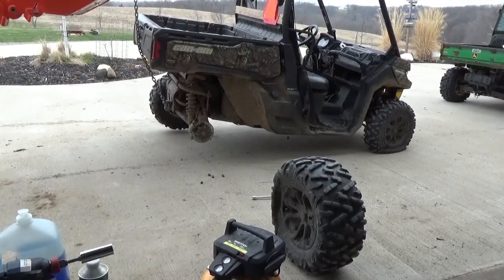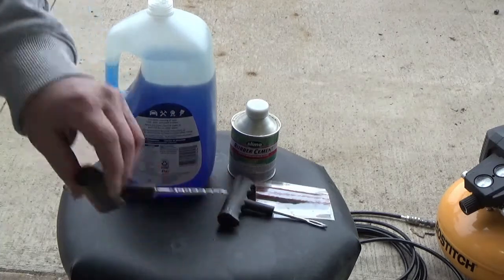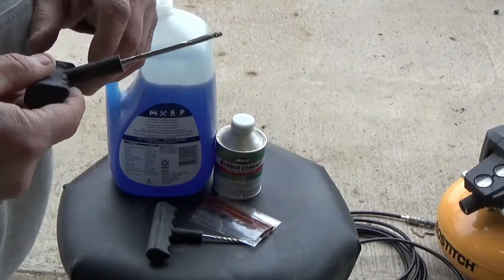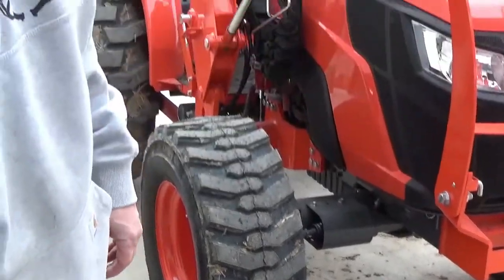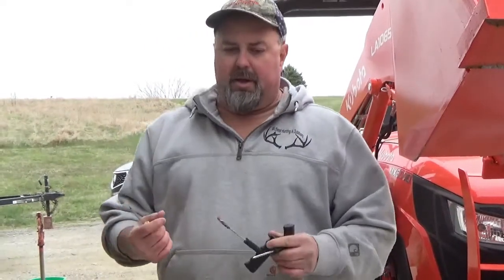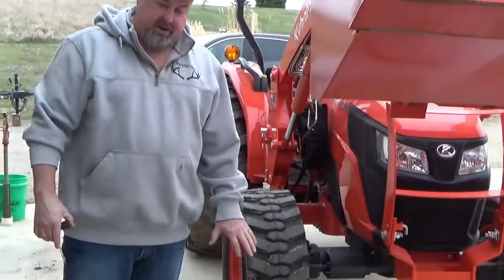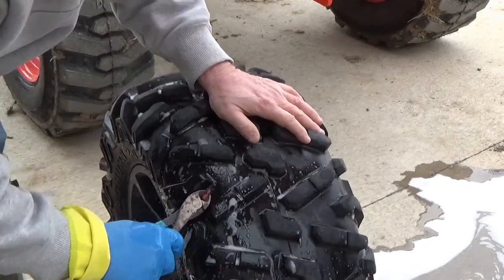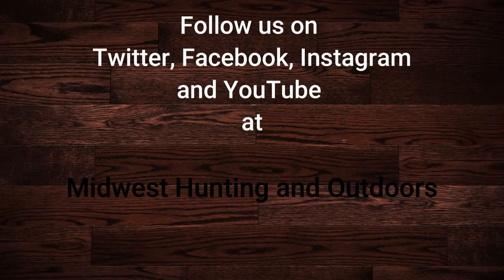Repairing an ATV Tire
Tim has some flat tires on his 2 Dumb Ass Utility Vehicle and shows us a simple fix.  I think he used 6 plugs on his machine to get her back into condition.  Pretty simple operation.  Take a look.